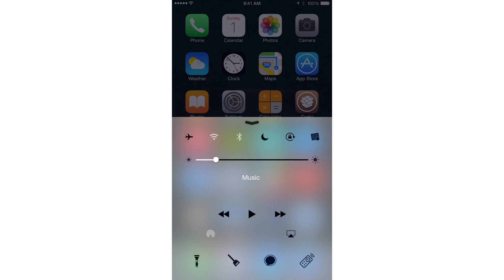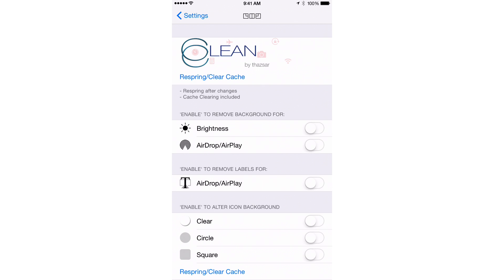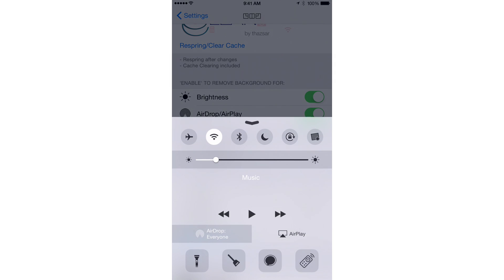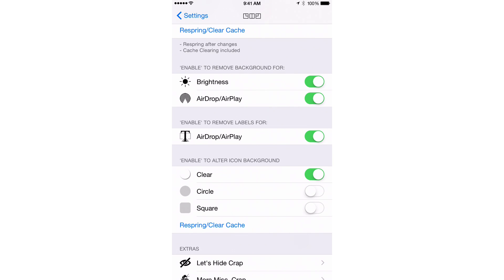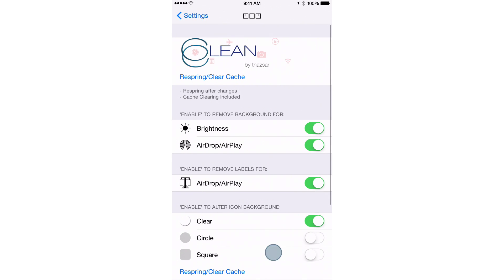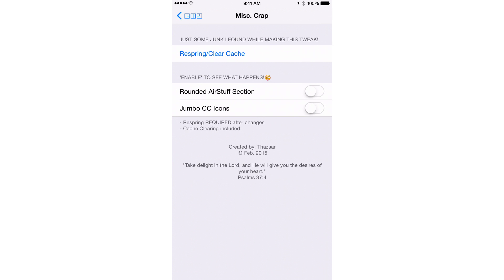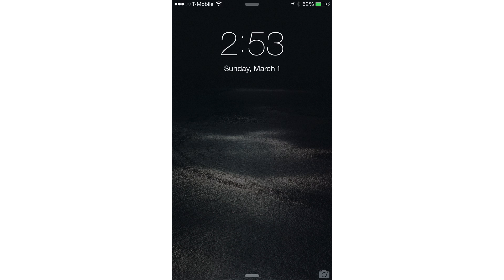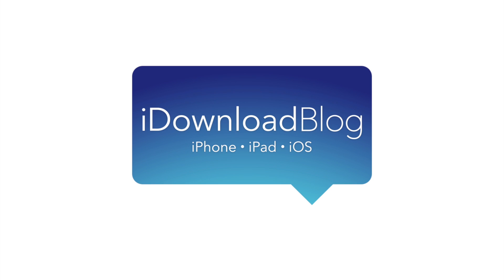New Tweak: CClean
Description: Clean up the Control Center in iOS.

About iDB